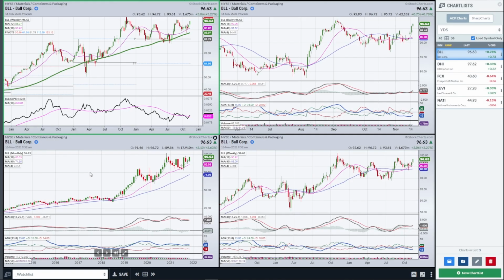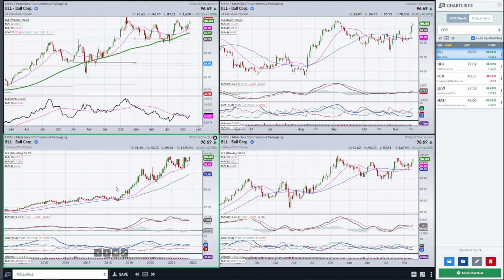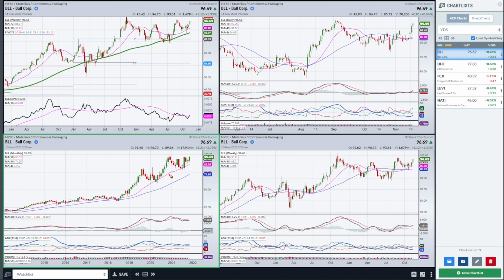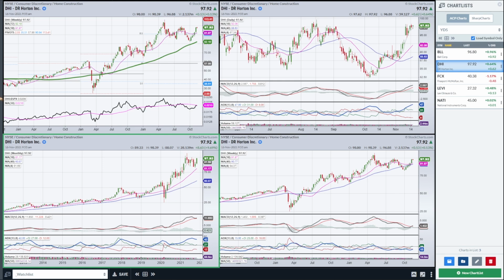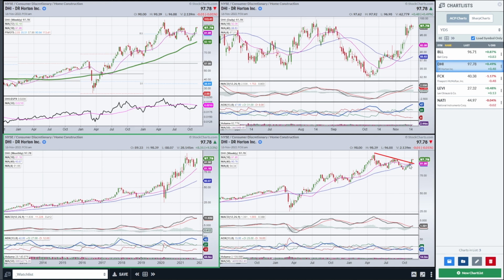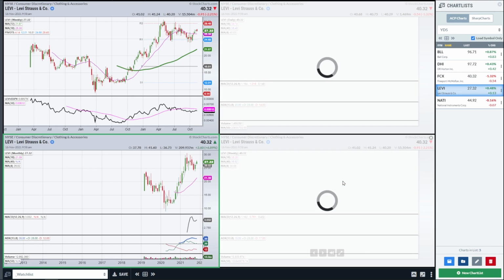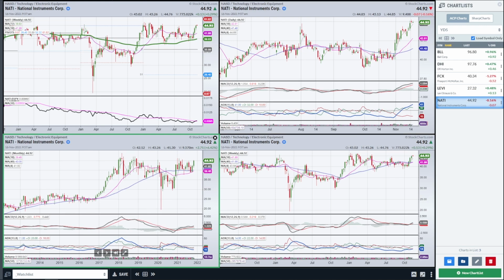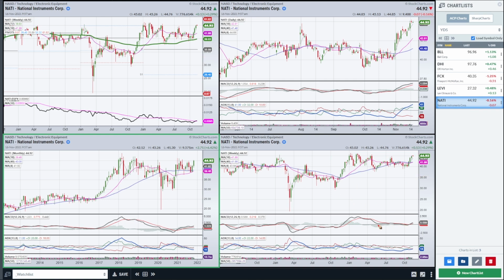5 Stock Ideas Using ADX And MACD | Joe Rabil (11.16.21)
Joe Rabil of Rabil Stock Research discusses 5 individual stocks that are looking attractive using StockCharts ACP.  He explains the key components of his method and then shows how he narrows down his universe from thousands of stocks to a select few using ADX and MACD in multiple time frames.

00:00 - Intro
02:00 - Ball Corp. (BLL)
03:47 - DR Horton (DHI)
05:35 - Freeport McMoRan(FCX)
06:35 - Levi Strauss (LEVI)
07:33 - National Instruments (NATI)